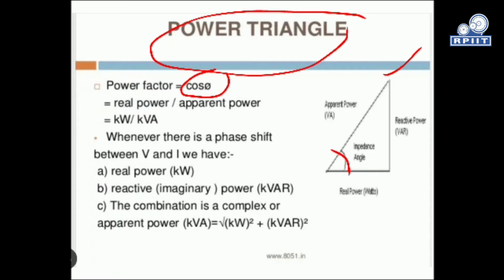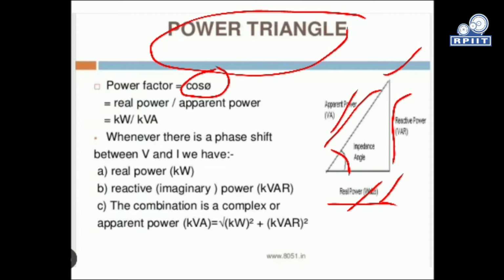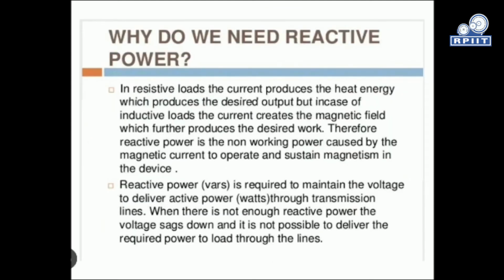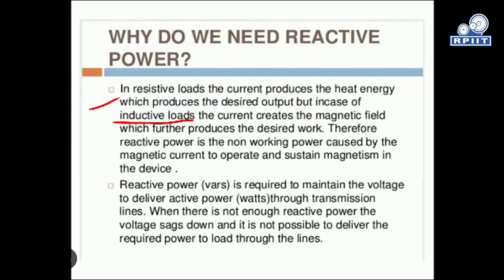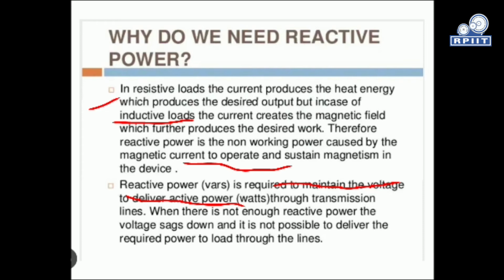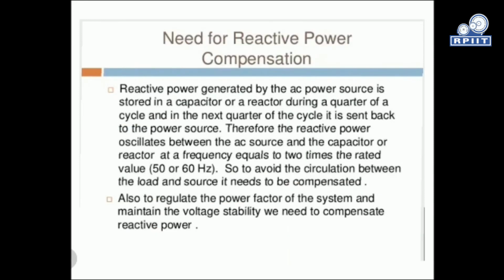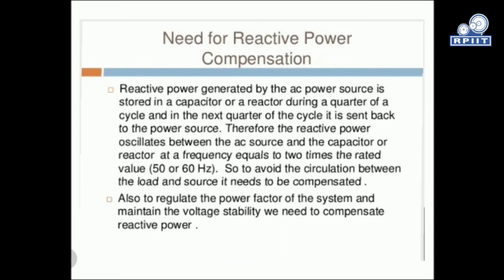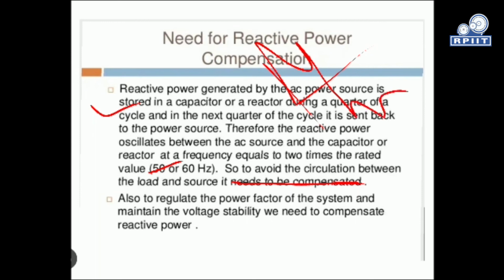Need for Reactive Power Compensation by Mr. Rinku Dhiman | RPIIT Academics